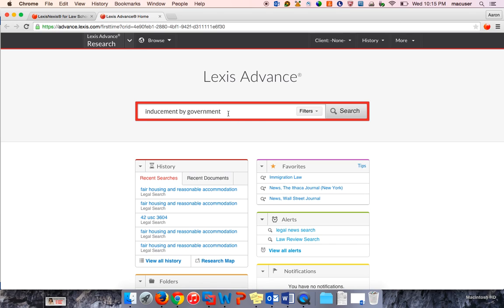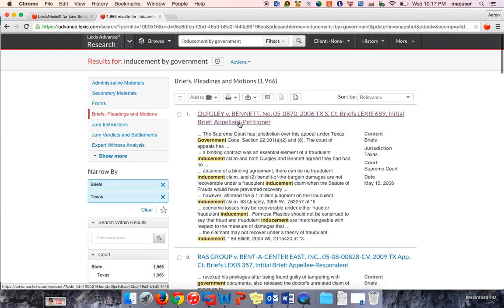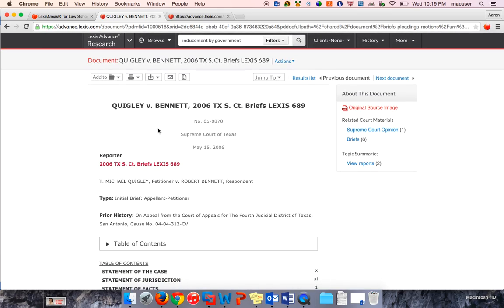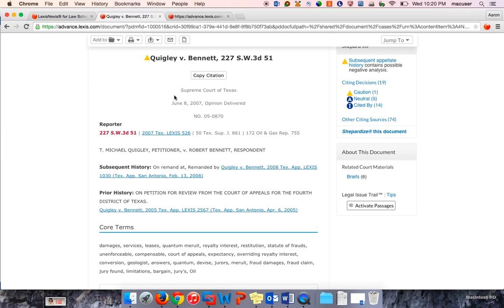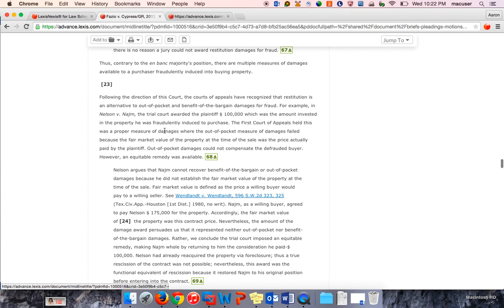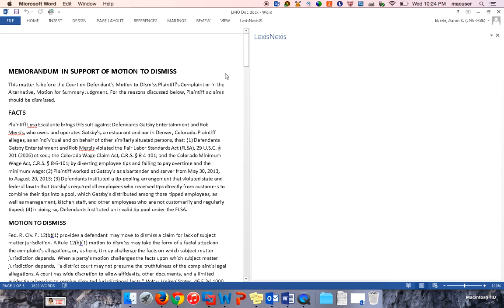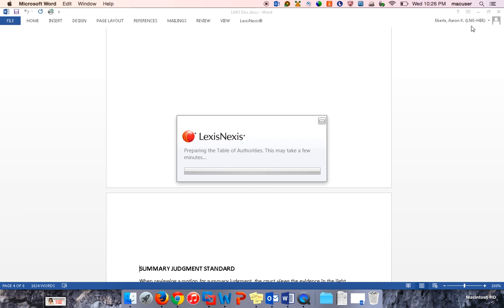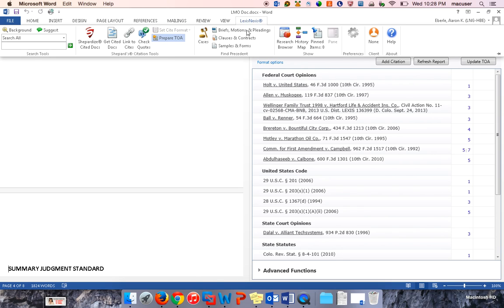Harvard 1L Brief Tips